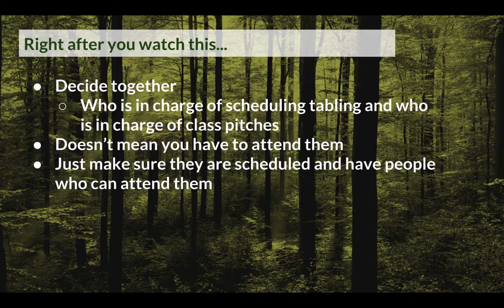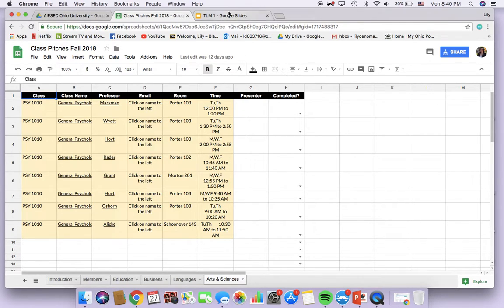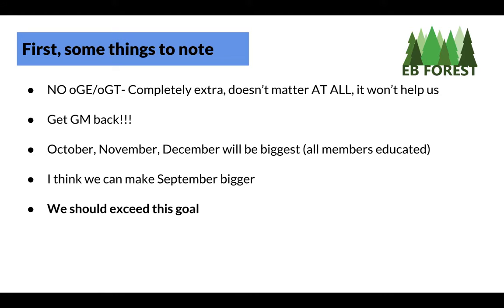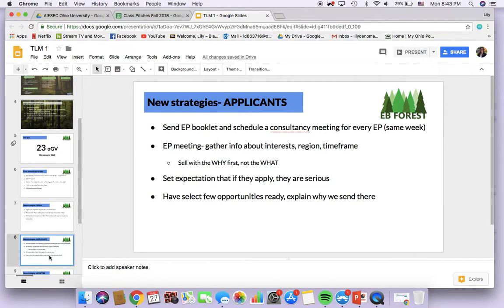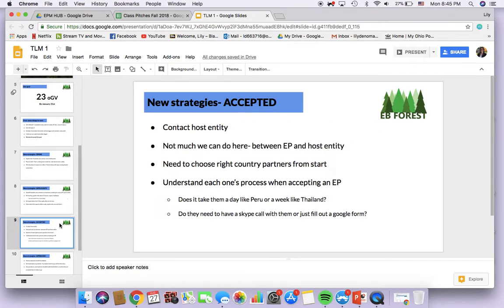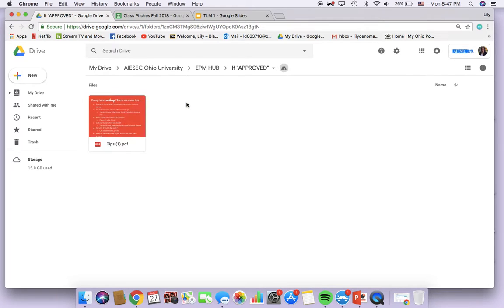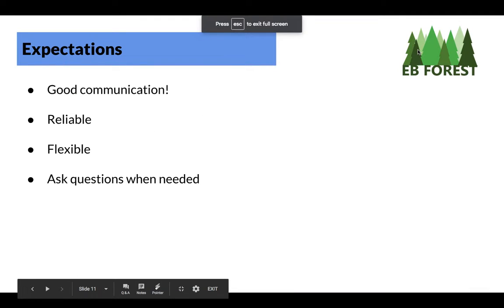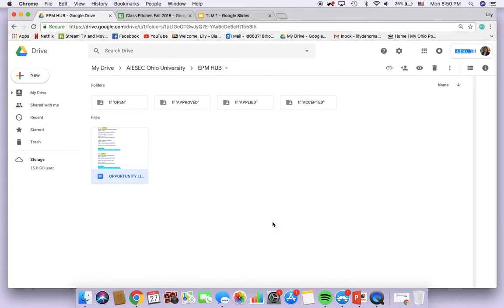TLM 1 - Ohio oGV